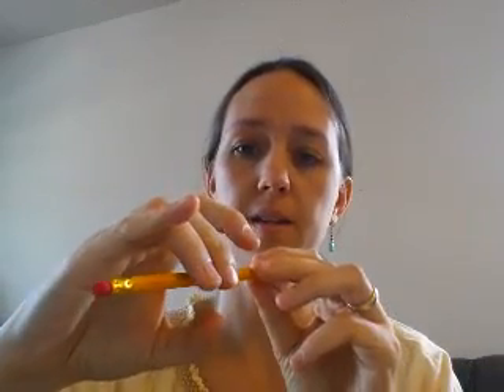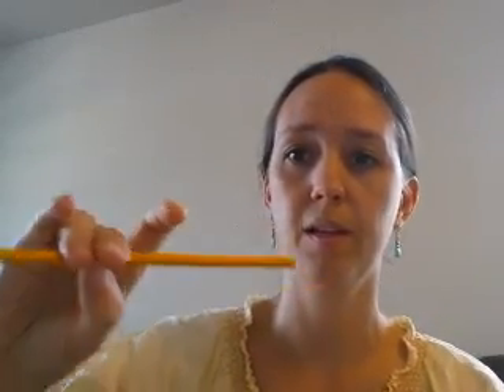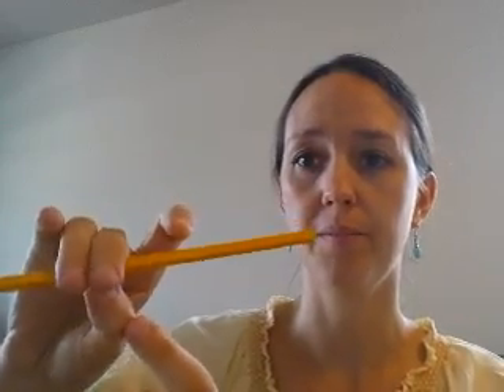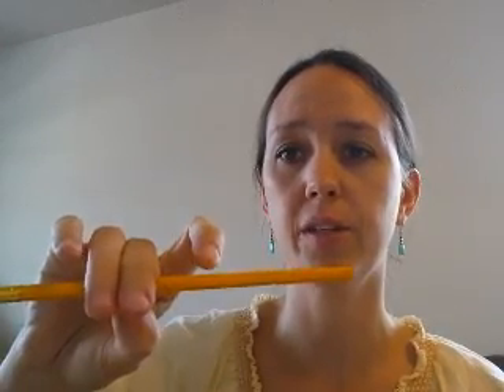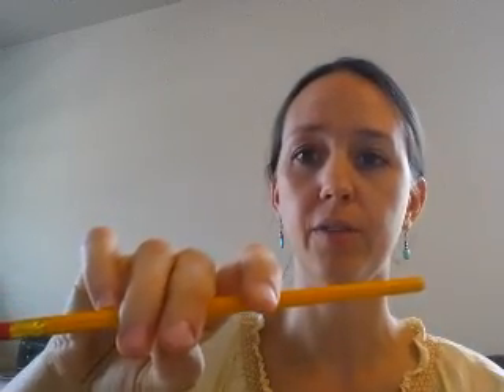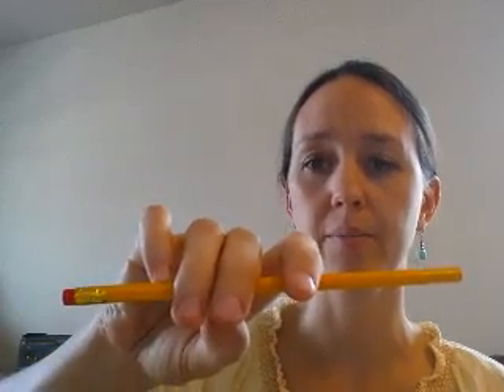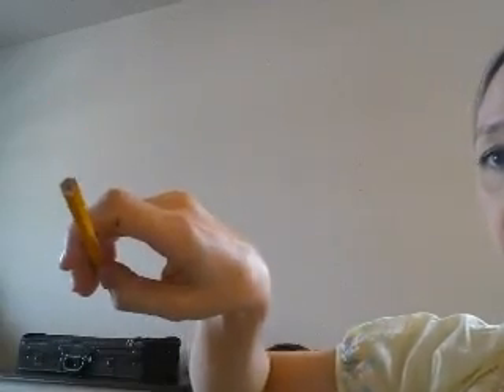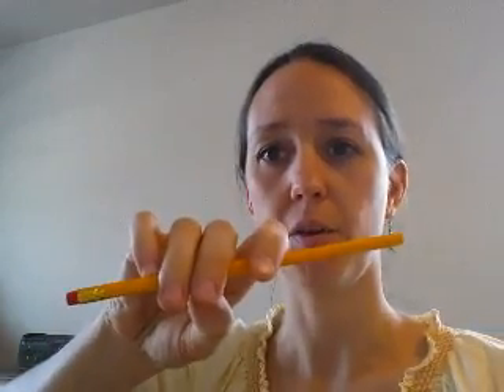Beginner bow hold practice on a pencil